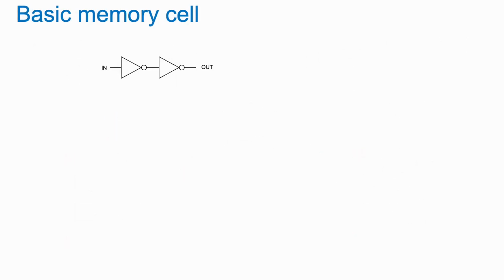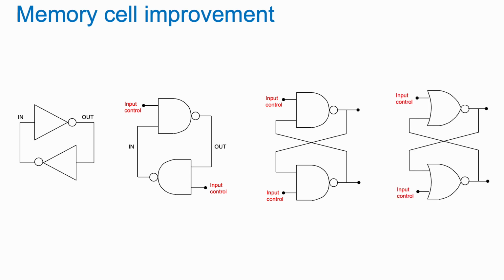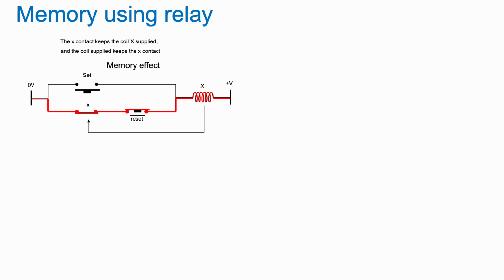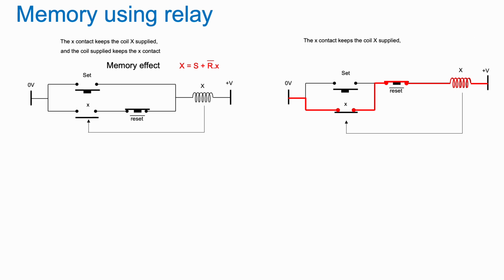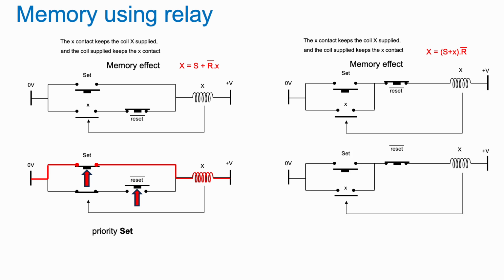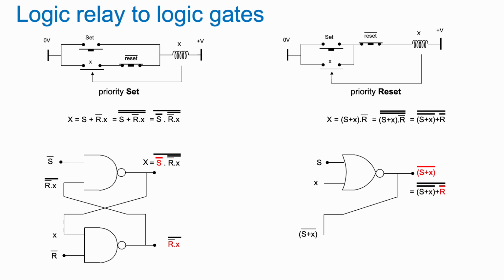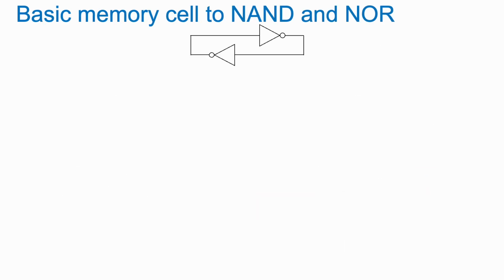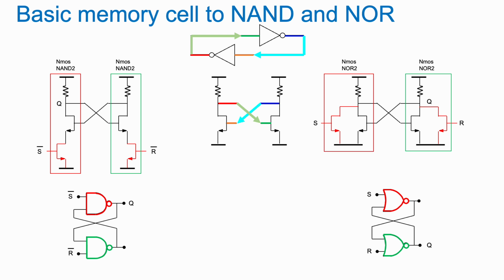Basic memory cell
The memory in a system is a fundamental function (in any system, including brain memory for life). One of the first memory was done with the electromechanical relay, then magnetic core and logic gate.
In this presentation, we will start from the basic memory cell with 2 inverters, then we will do an improvement with NAND and NOR.
We will explain the RS latch based on electromechanical circuit, to see the difference between priority set and reset. The RS latch is also the basic circuit of the static RAM for bit memory.